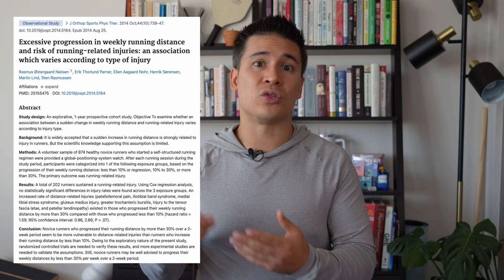How to pick a running shoe & load management strategies for injuries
How should you pick a running shoe? Increased cushion? Minimalist? What about pronation control? In this video, you will learn what factors are related to running injuries and the simple way to pick the best running shoe. This video will also discuss load management strategies to reduce the risk of suffering a running injury.

Chapters:
0:00 Introduction
0:30 How to pick a running shoe
1:17 Load management strategies

I'm a chiropractor interested in rehabilitation, tendinopathy, and chronic pain. I graduated from the University of Washington with a Bachelor's in Science and from Palmer Chiropractic College West with a Doctorate in Chiropractic.